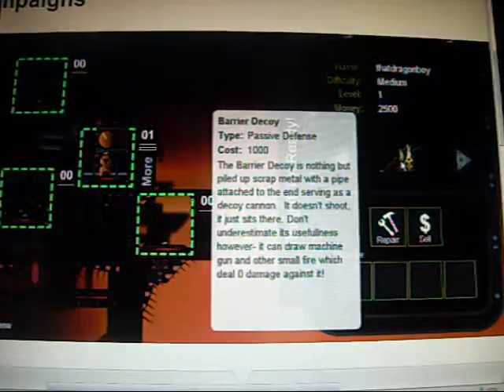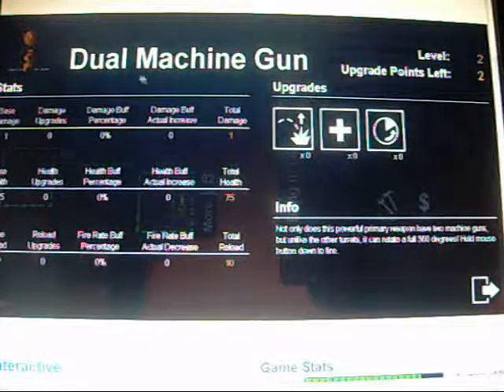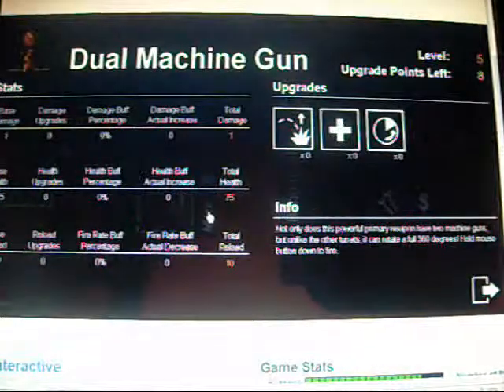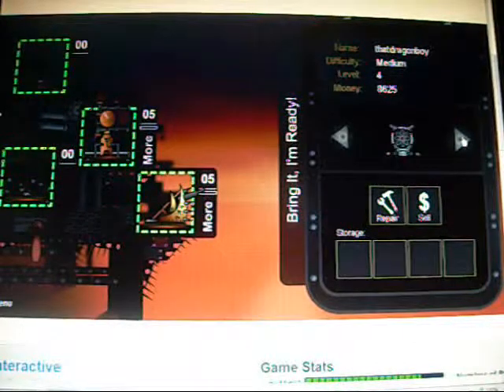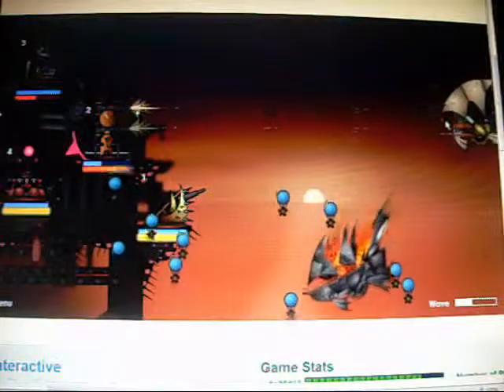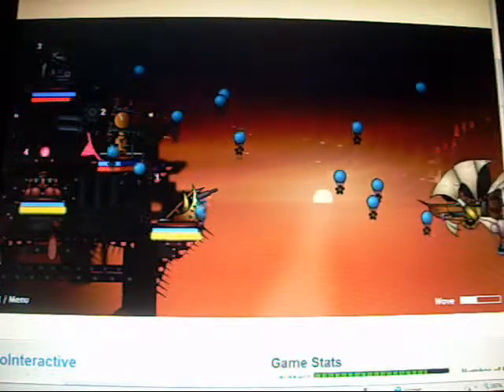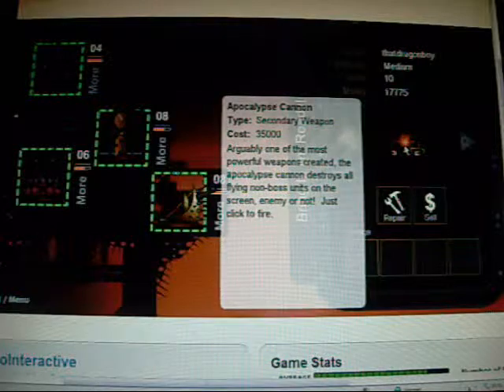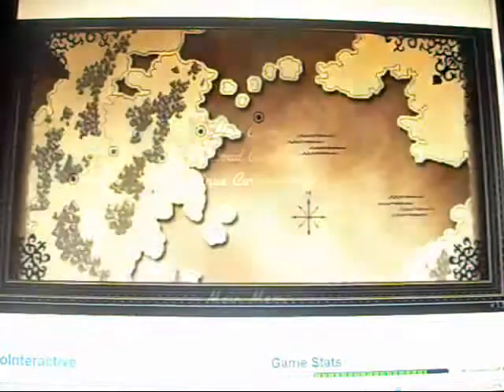Lets Begin Lets Play - StormWinds - Sea Port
Now I begin the TLC treck. This video is of the first campaign, called "Sea Port."